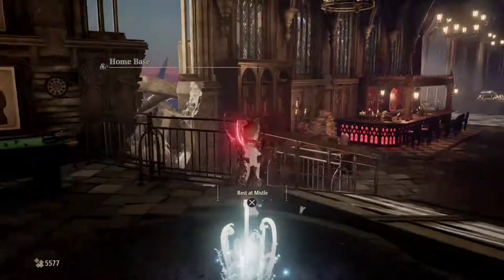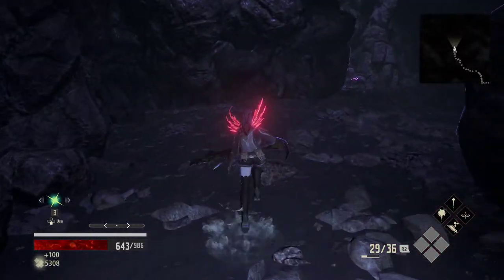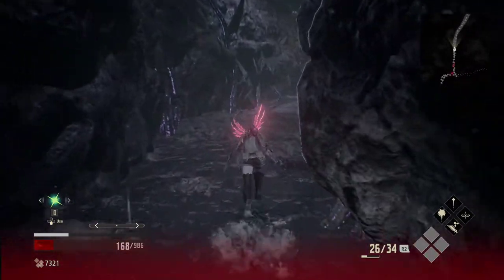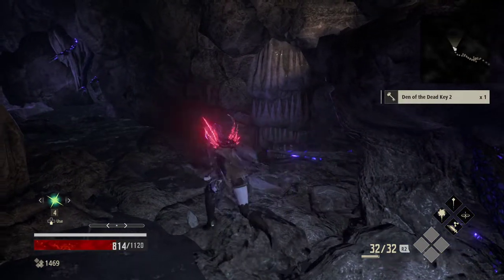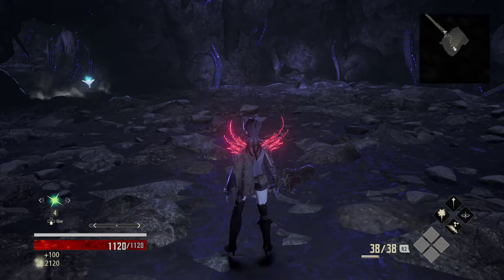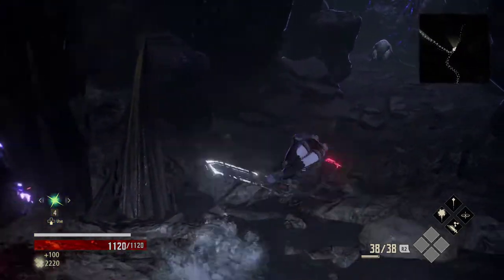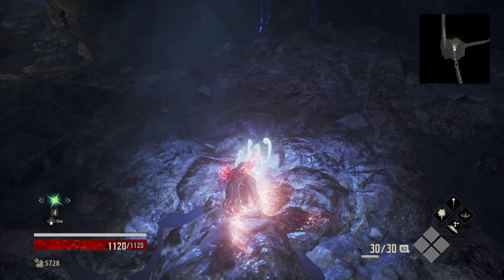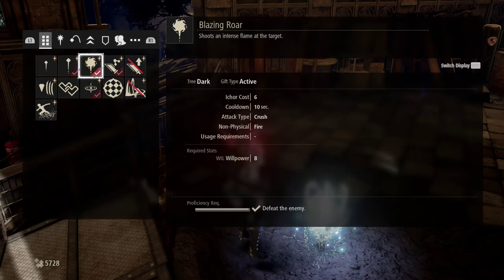Code Vein Let's Play Part 4: Den of the Dead (PS4, gameplay, walkthrough, Commentary, playthrough)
Code Vein Let's Play (PS4, gameplay, walkthrough, Commentary, blind playthrough)

In the Face of Certain Death, We Rise.